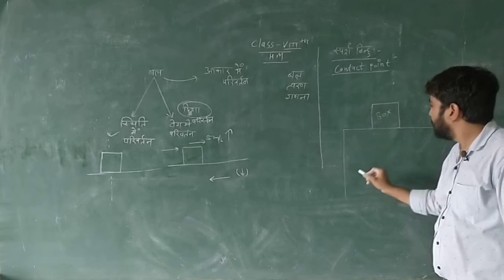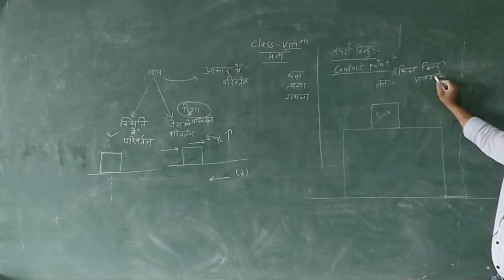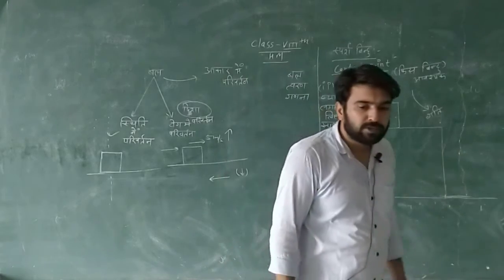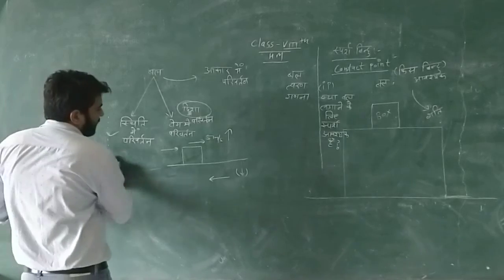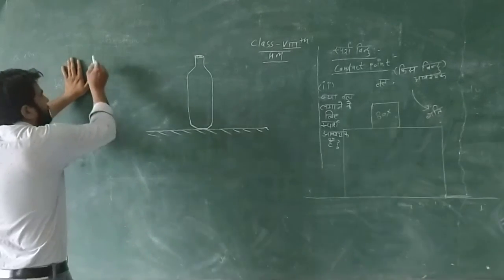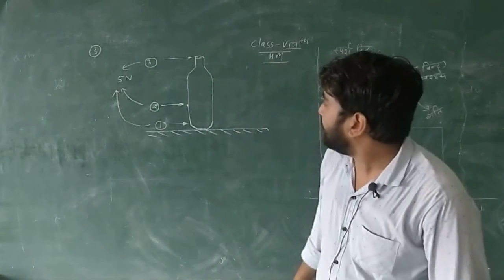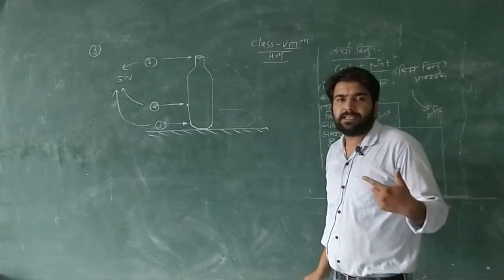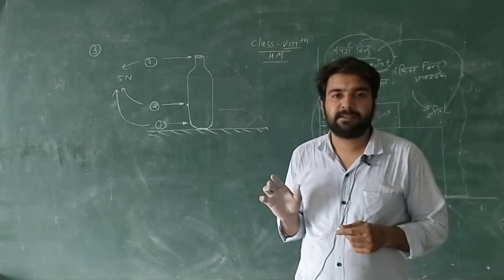RBSE 8th HM Direction of Force Part 3 by Durgesh ji Sir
RBSE 8th HM Direction of Force Part 3 by Durgesh ji Sir New Cps